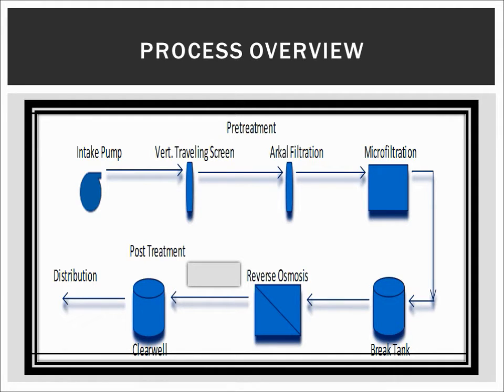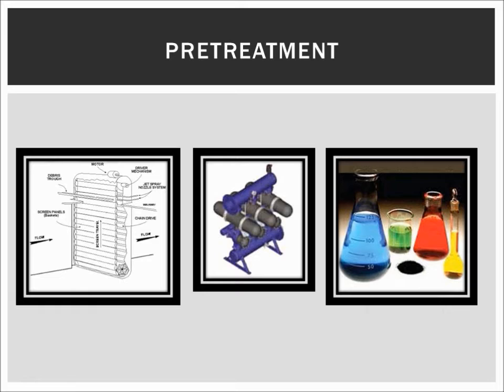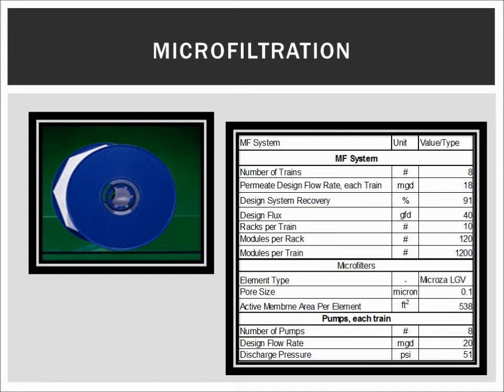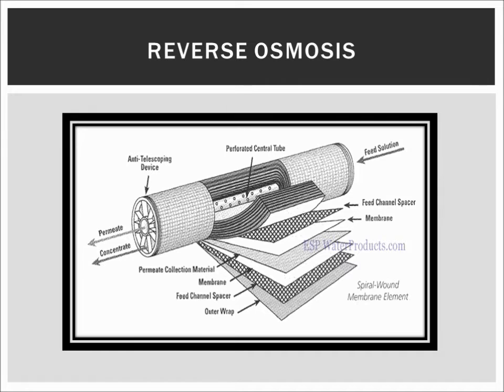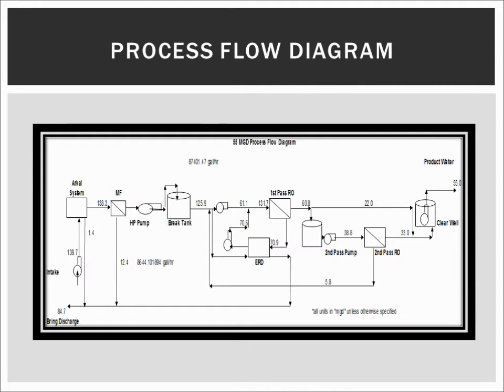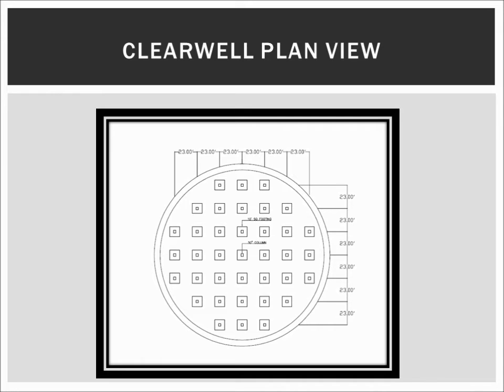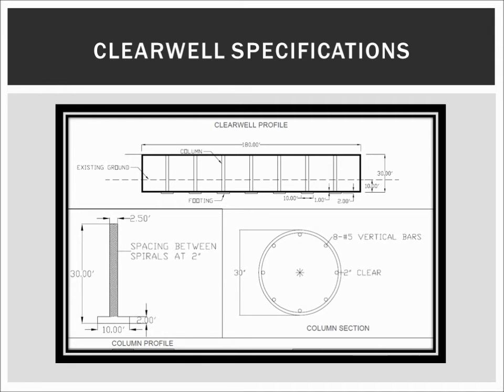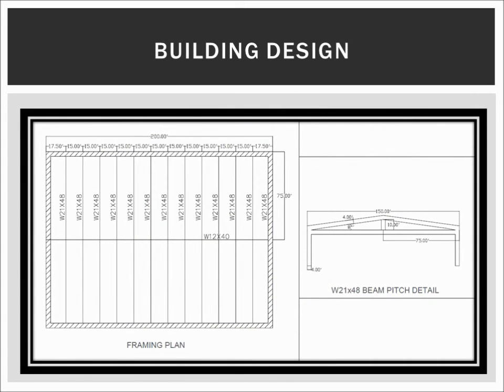Civil Engineering 495, Capstone, Bad Boys & Associate Part 2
San Onofre Desalination Plant Part 2